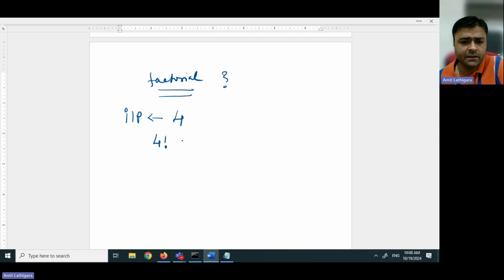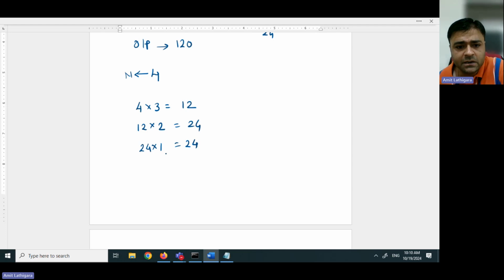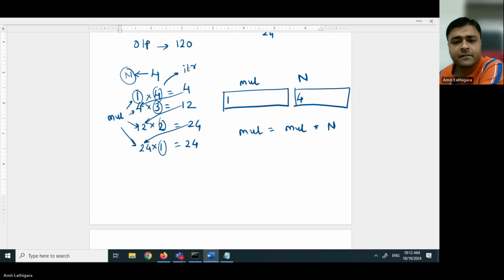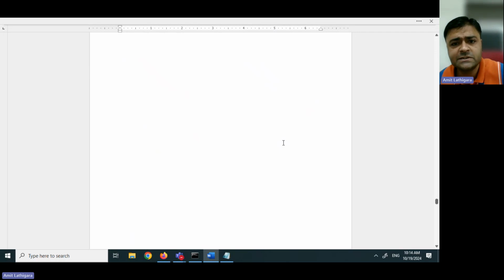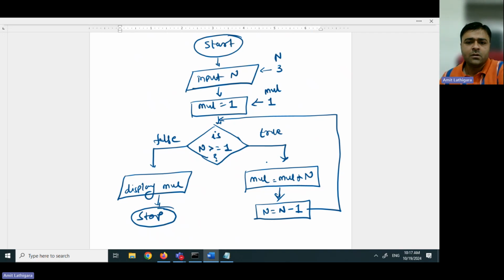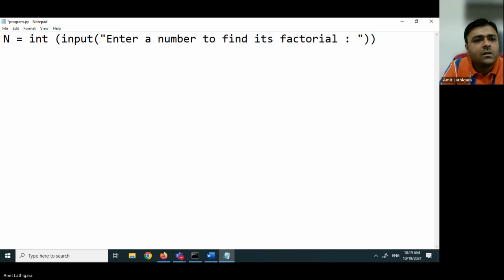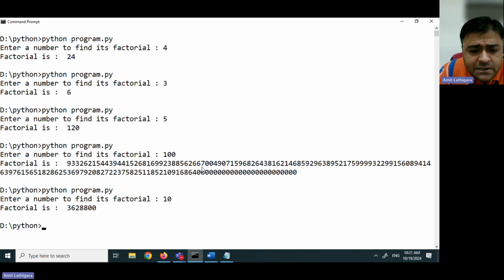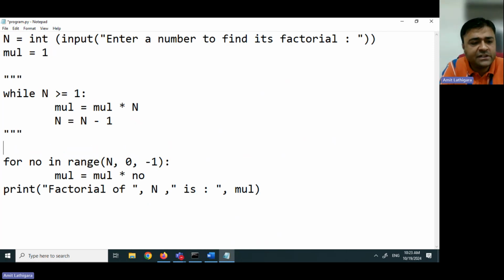Python program to find factorial of entered number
This video demonstrates to find and display factorial of entered number using Python